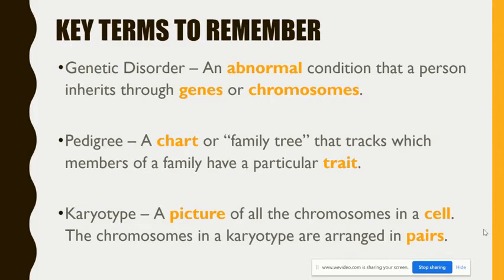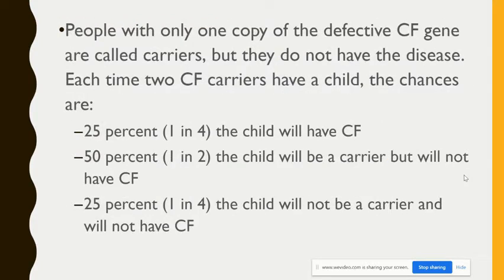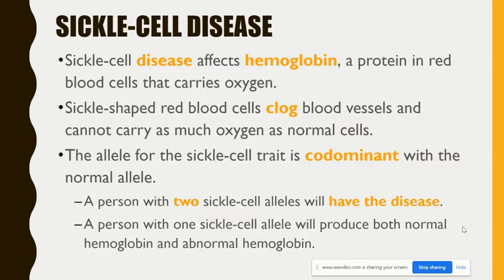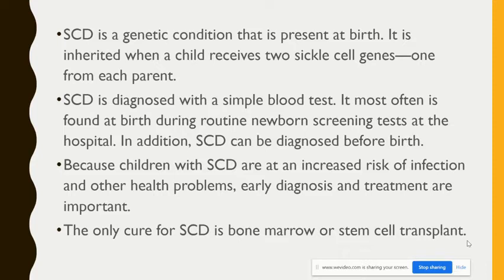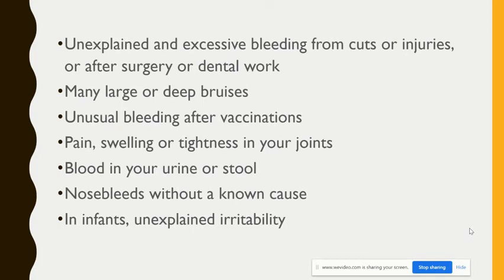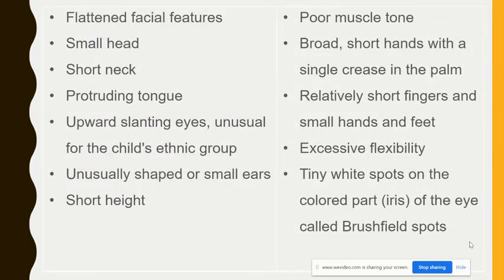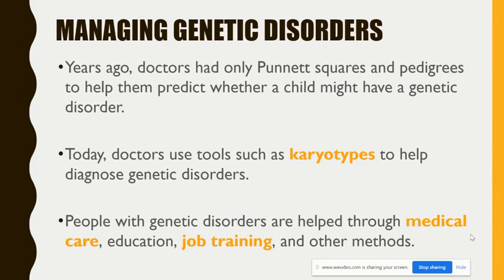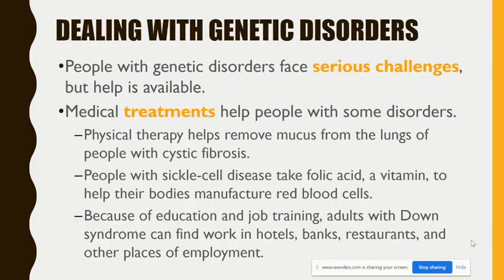Ch. 5.2 Notes - Mrs. Moose Reads